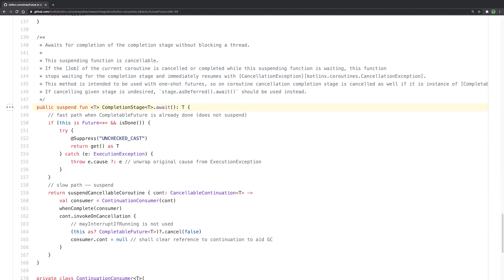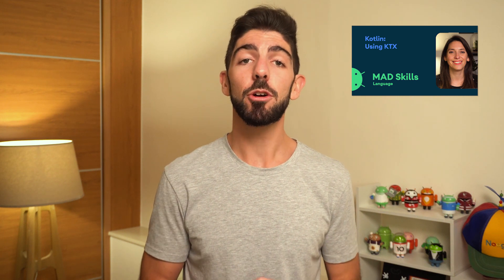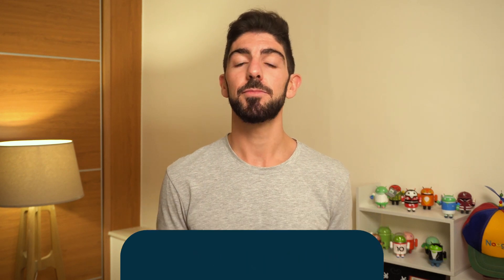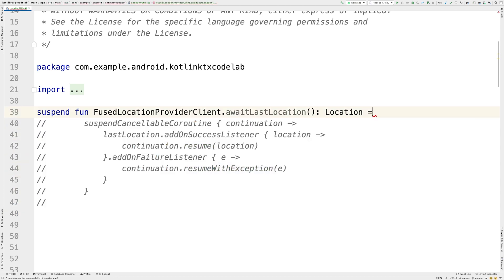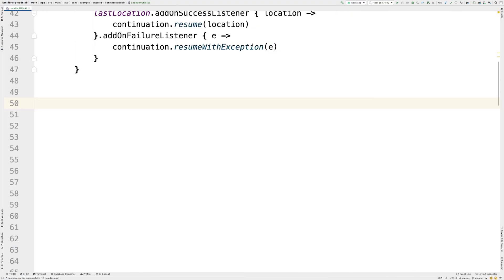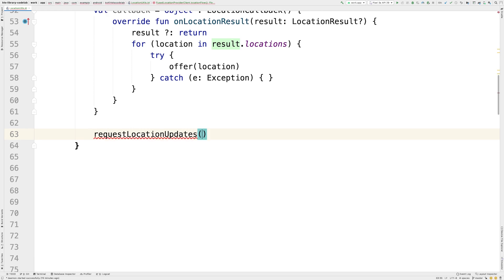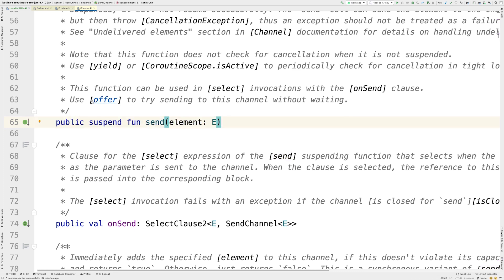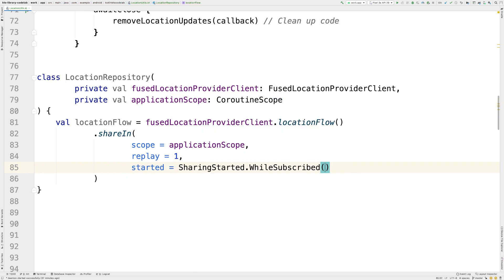Kotlin: Simplifying APIs with coroutines - MAD Skills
If you're a library author, you might want to make your Java-based or callback-based libraries easier to consume from Kotlin using coroutines and Flow. Alternatively, if you're an API consumer, you may be willing to adapt a 3rd party API surface to coroutines to make them more Kotlin friendly.

This video covers how to simplify APIs using coroutines and Flow as well as how to build your own adapter using suspendCancellableCoroutine and callbackFlow APIs. For the most curious ones, those APIs will be dissected and you'll see how they work under the hood.